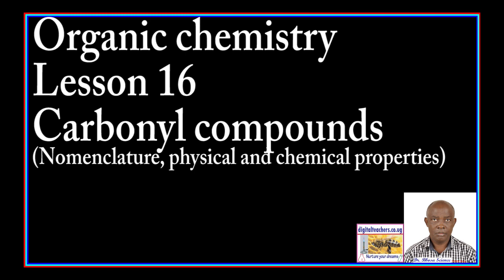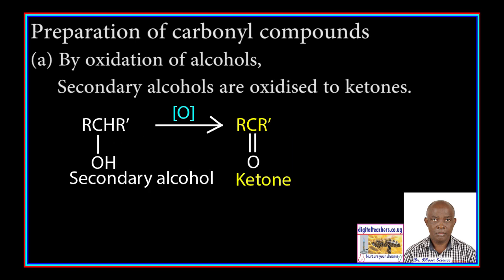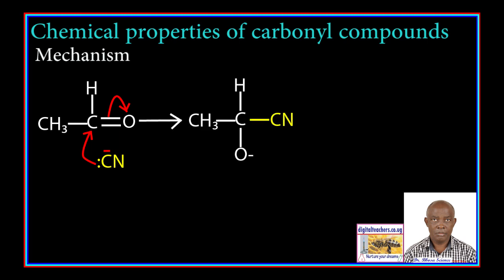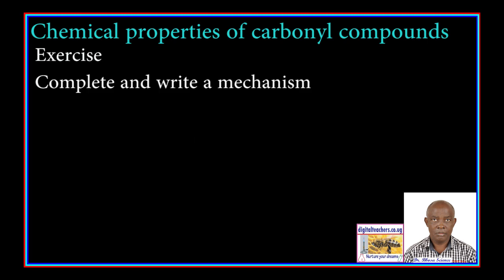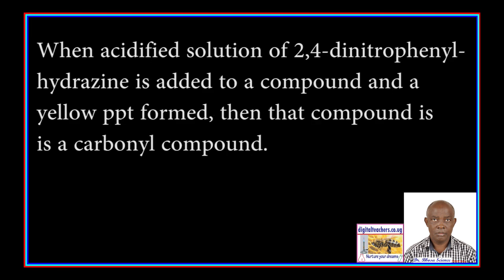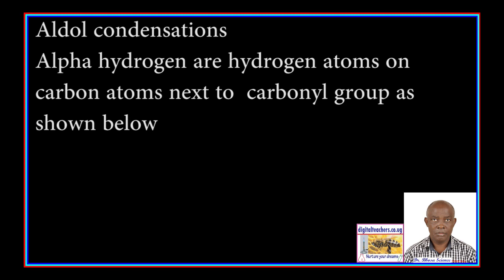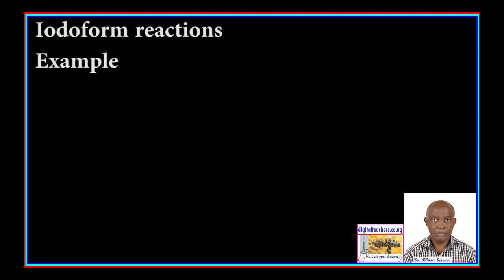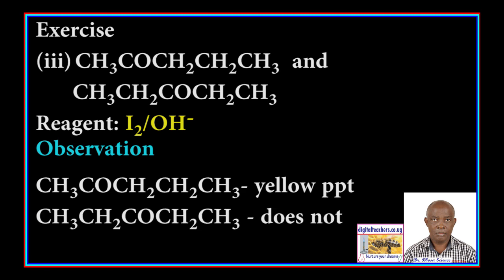Organic chemistry lesson 16 Carbonyl compounds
nomenclature of carbonyl compound (aldehydes and ketones)
physical properties of carbonyl compounds
Chemical properties of carbonyl compound
Reaction of aldehyde and ketones with potassium cyanide, sodium hydrogen sulphite, hydrazine, phenylhydrazine, 2,44-dinitrophenylhydrazine
Reduction of aldehydes and ketone
Aldo condesation
Cannizaro reaction
Oxidation of aldehydes
distinguishing between aldehydes and ketone